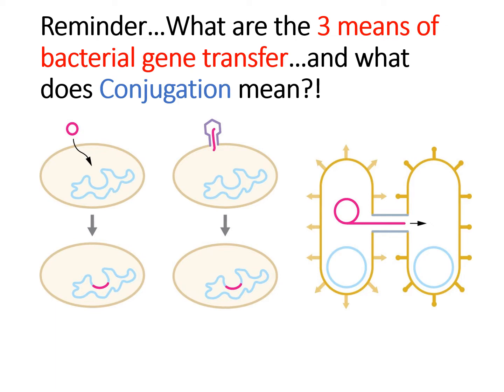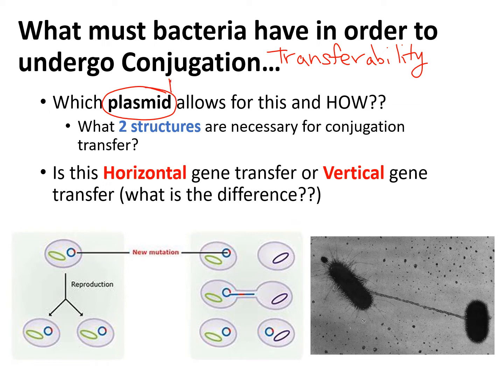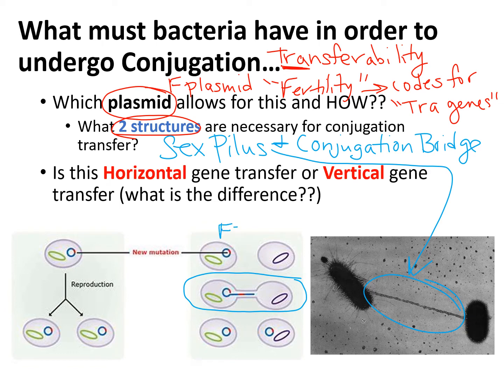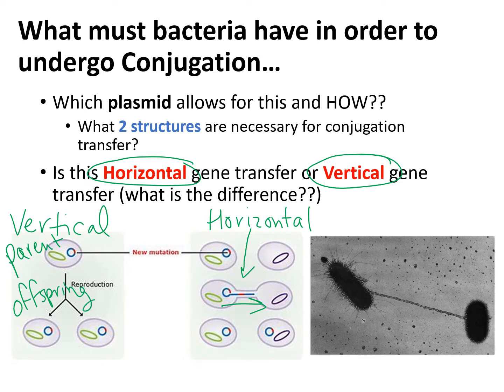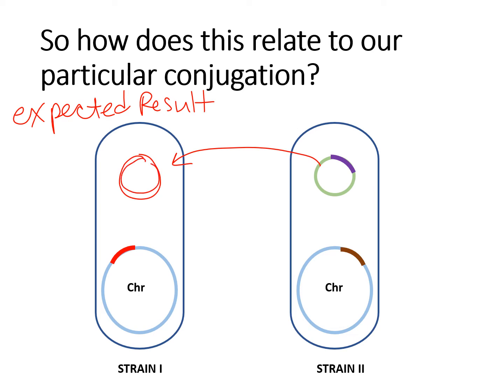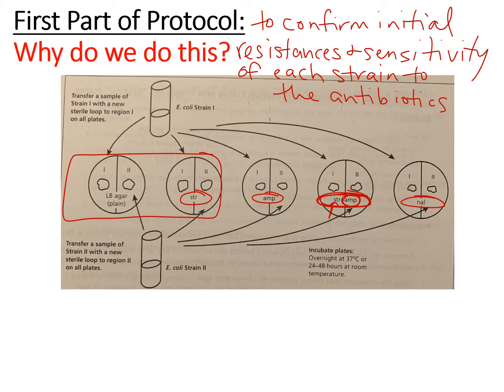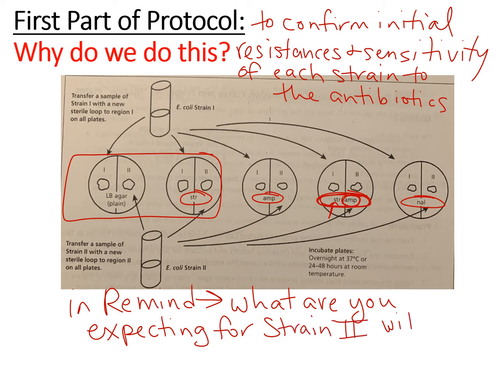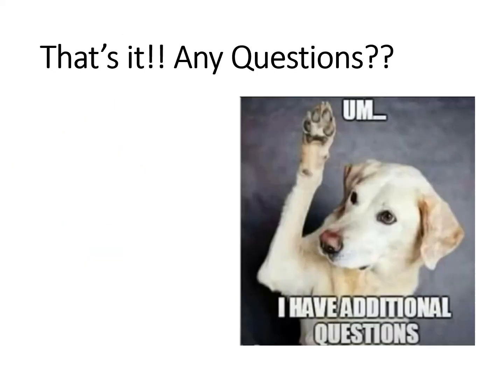Lab #9 Narrated Lesson Genetics Lab Conjugation Lesson BACTERIAL SEX like Bacterial Conjugal Visits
Conjugation Lesson